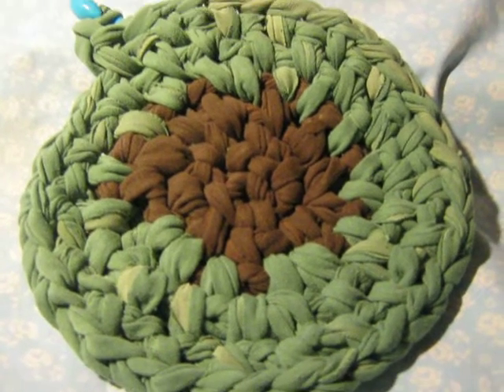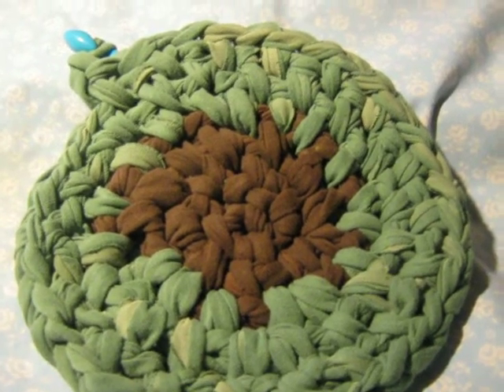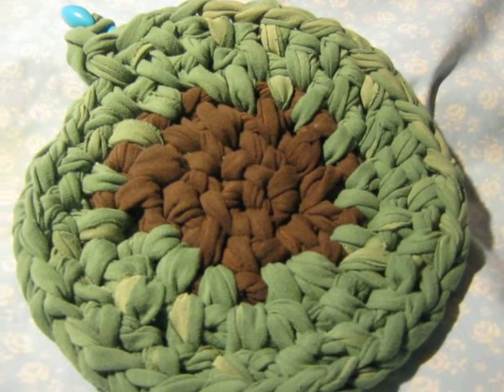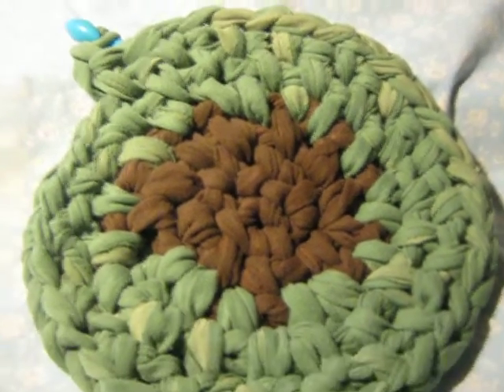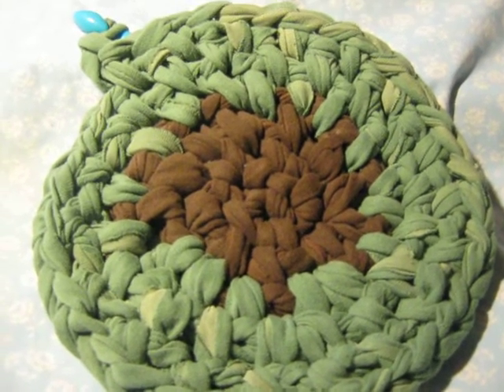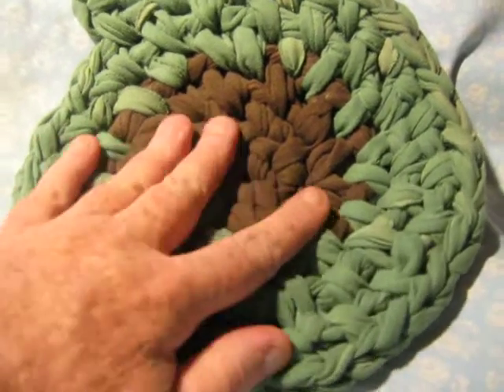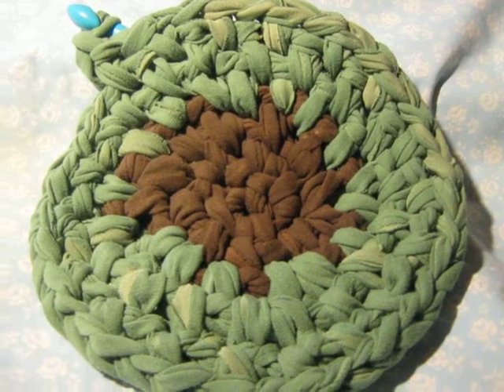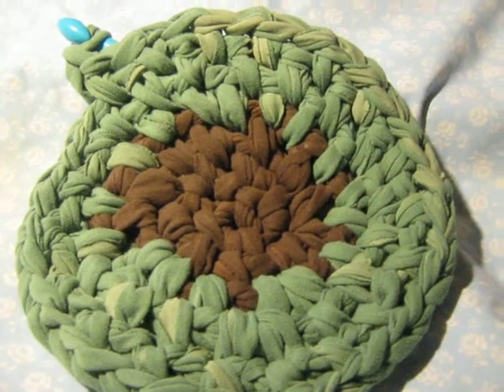More Crafty Ideas with recycleables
New twist on another version I make and 1000 times easier, Me and my hands might get back on a first name basis. Nah that wont ever happen